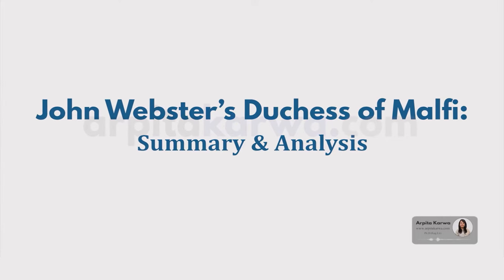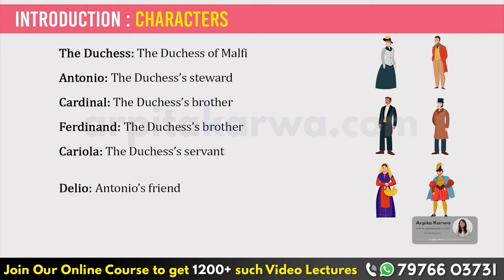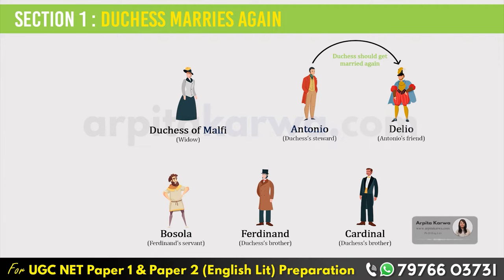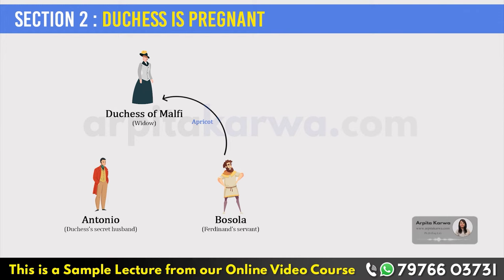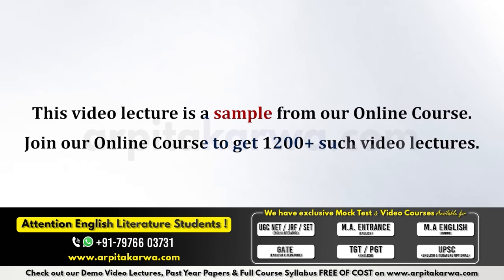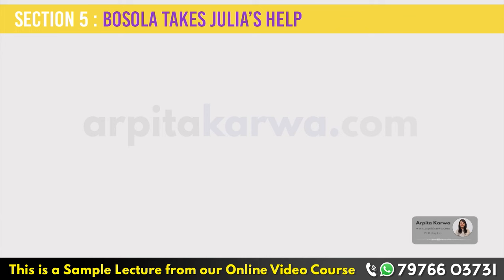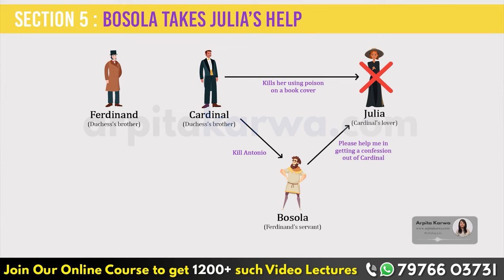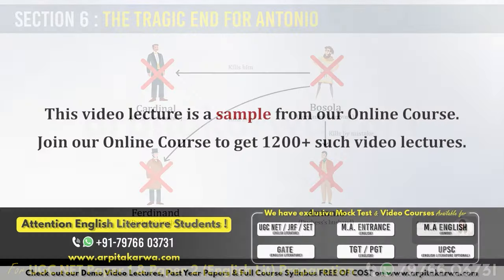Duchess of Malfi by John Webster | Simple Summary in less than 12 Minutes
Welcome to our quick and easy summary of John Webster's classic play, "The Duchess of Malfi." In just under 12 minutes, we'll cover the main plot points, key characters, and essential themes of this gripping Jacobean tragedy. Perfect for students, literature enthusiasts, or anyone looking to understand this masterpiece in a concise and engaging format.